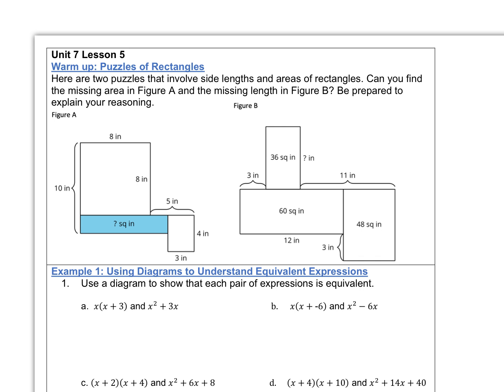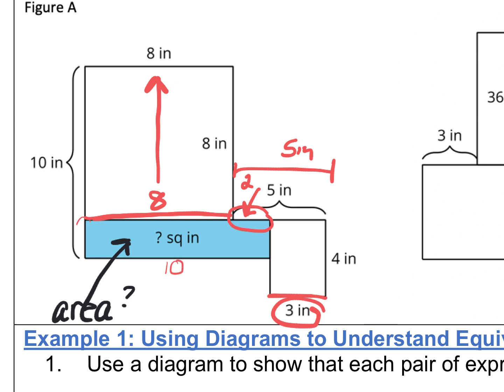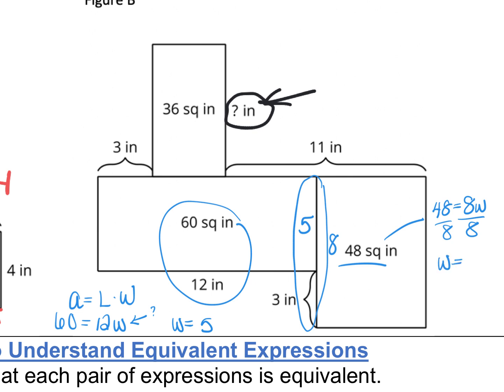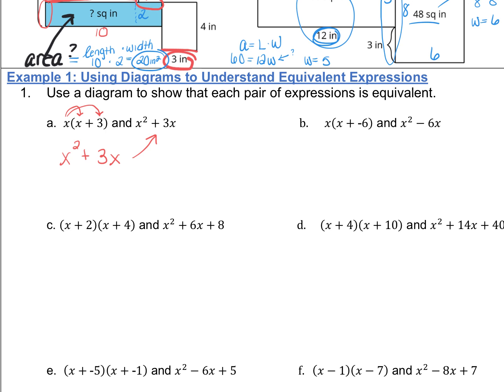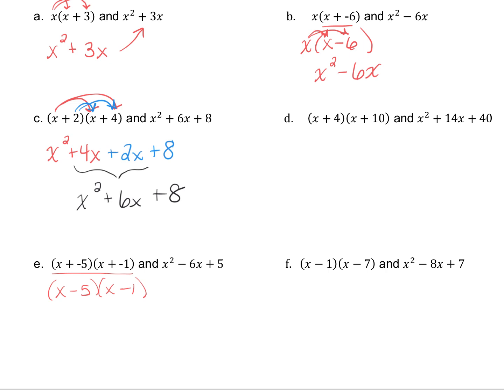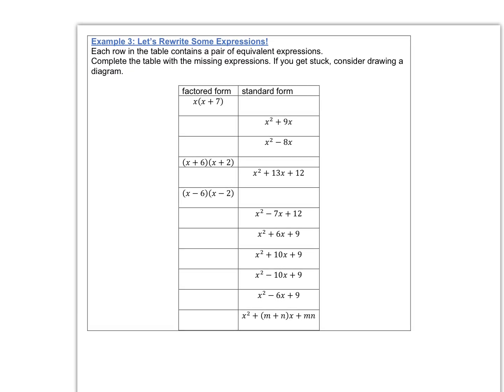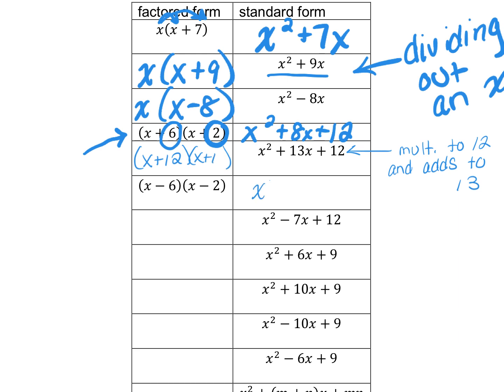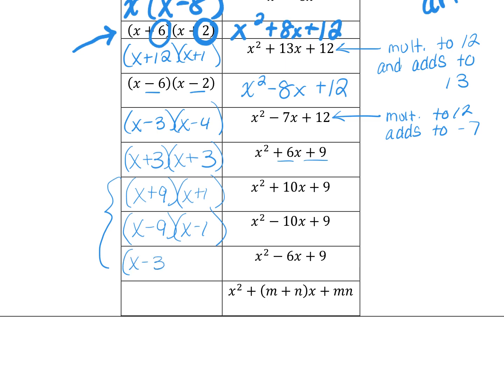April 24, 2025